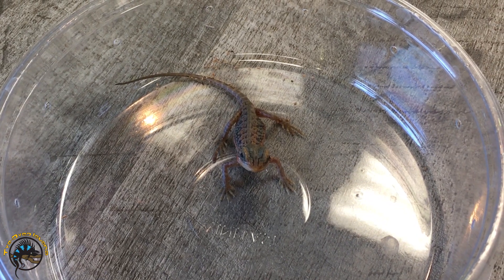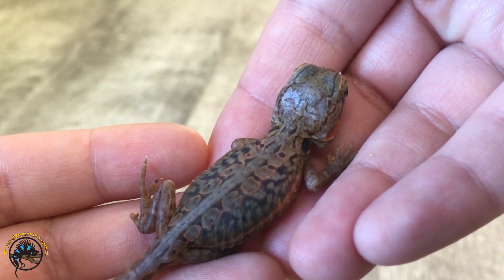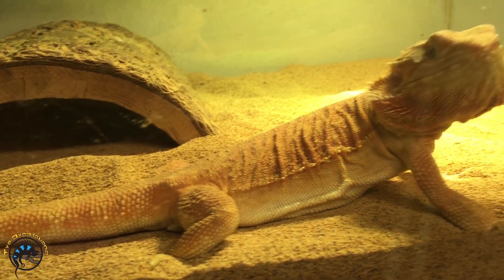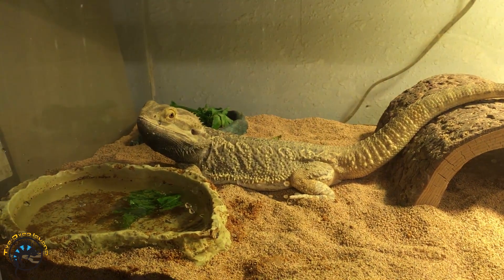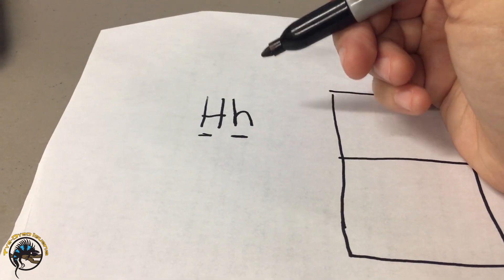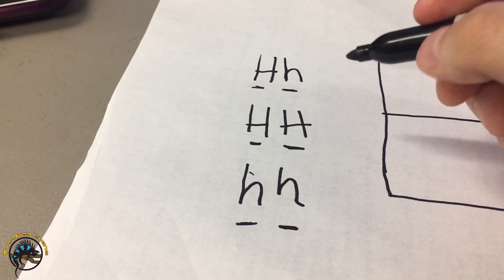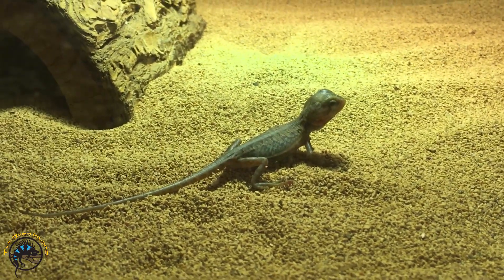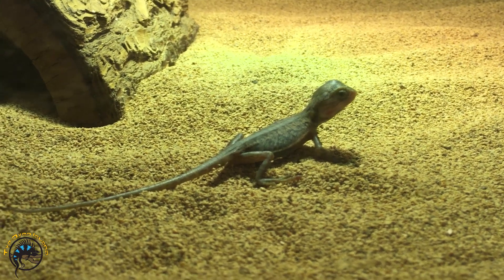What is a Silky Bearded Dragon and How Do They Happen? 🤔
Have you ever heard of a silky bearded dragon before?

Discover what makes this specific morph so unique from all other bearded dragons in today's video! We'll also give you a quick genetics lesson on how the silky morph appears and a little PSA on why we don't encourage trying to breed for them.